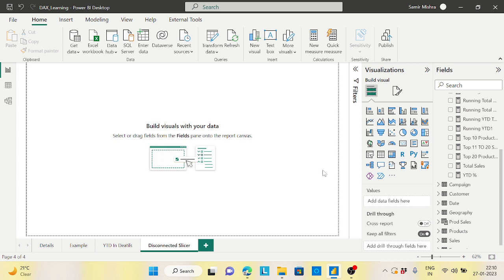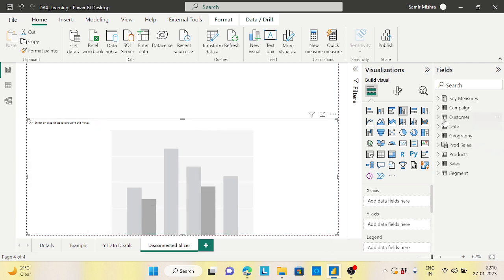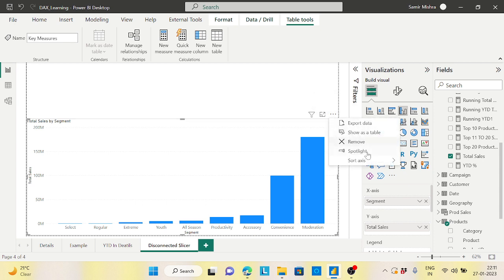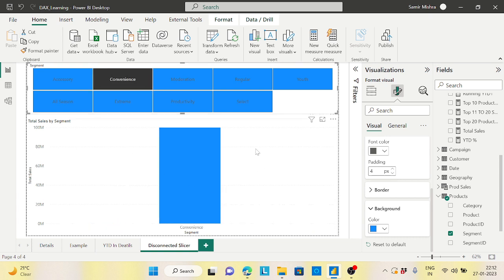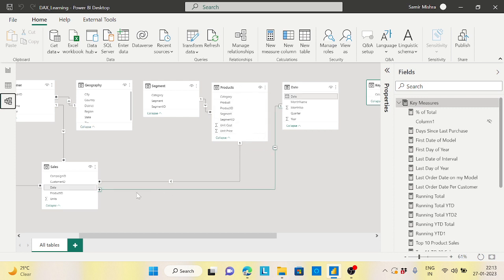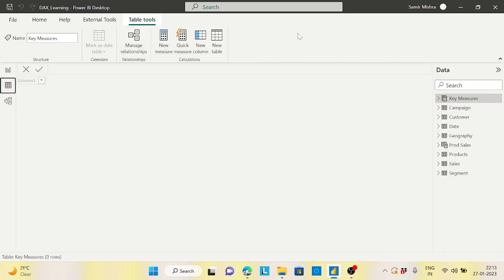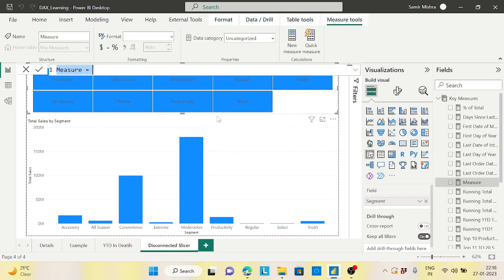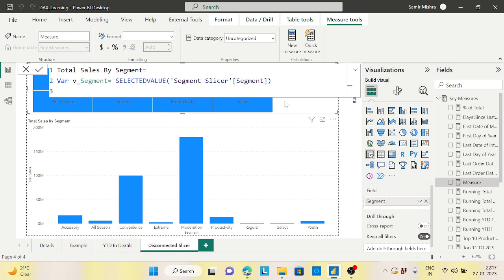Creation of Disconnected Slicer and use with other Measures Using DAX